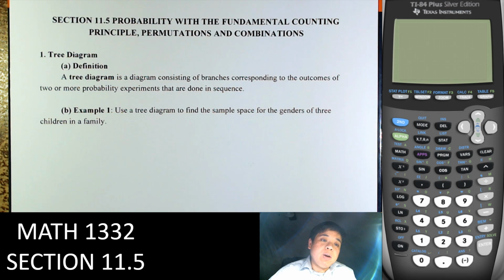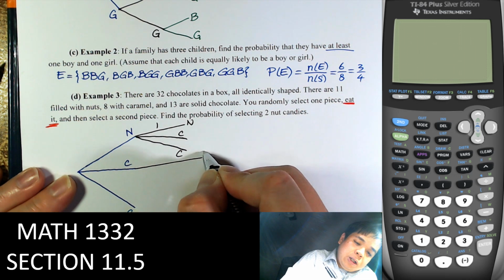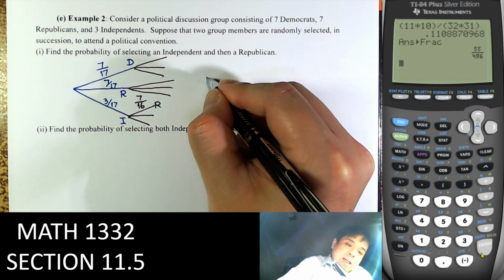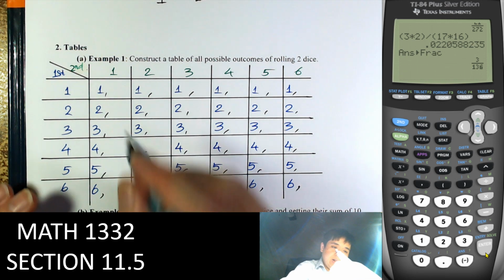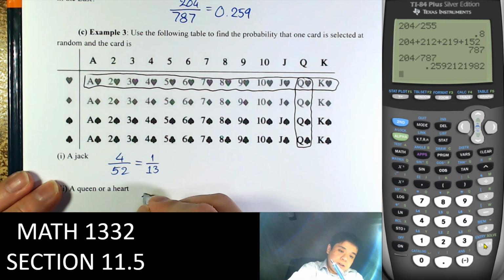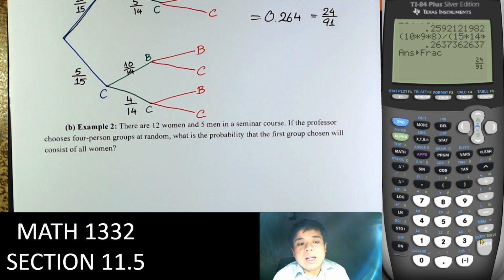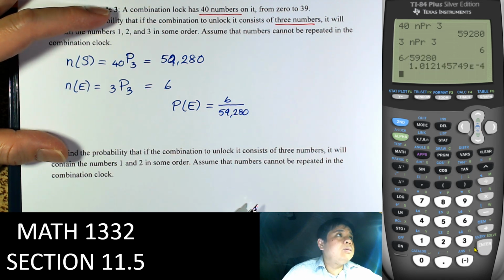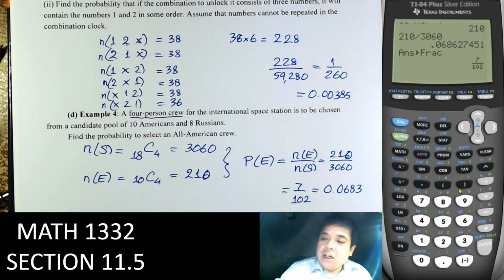Math 1332 - Section 11.5